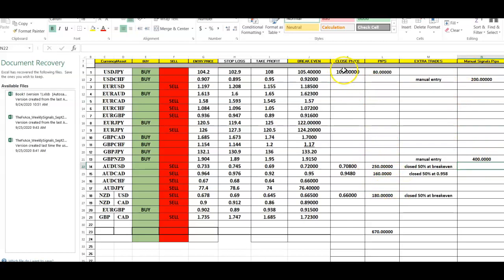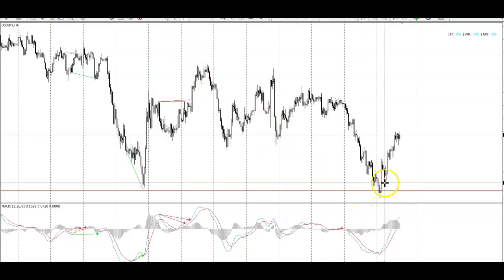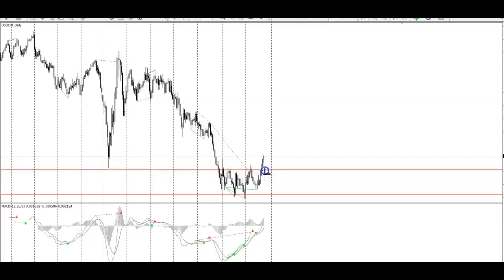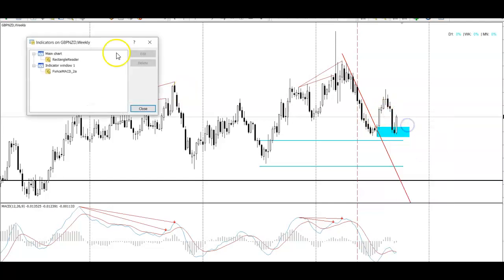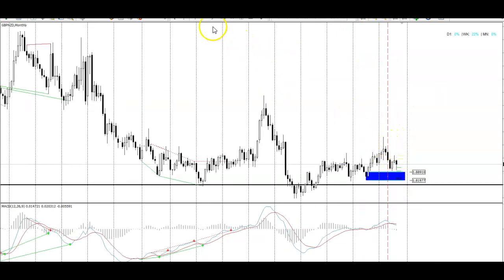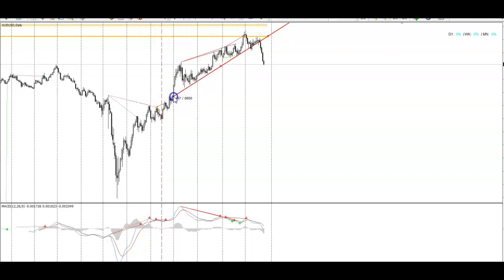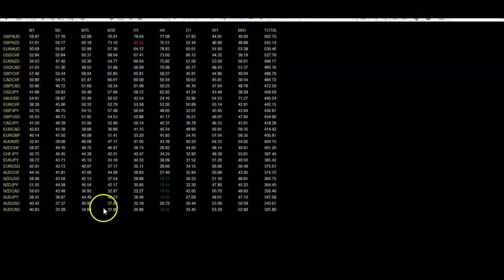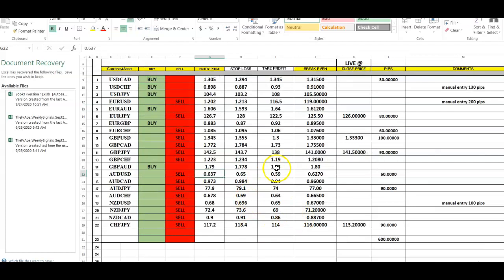Best Forex Signals 2020 | Weekly Forex Performance Summary +1200 Pips